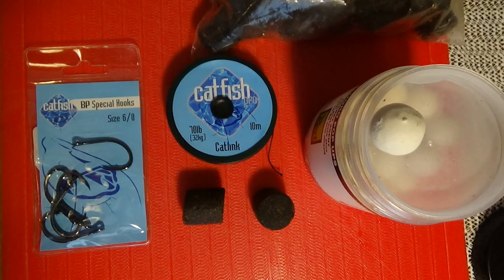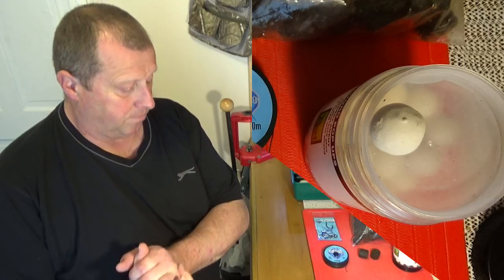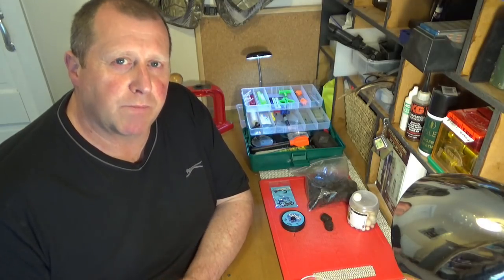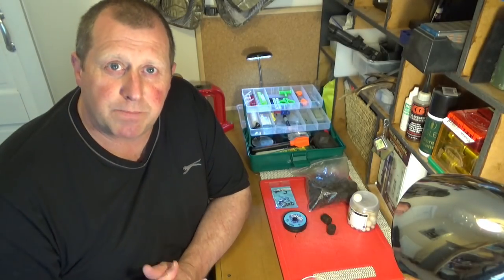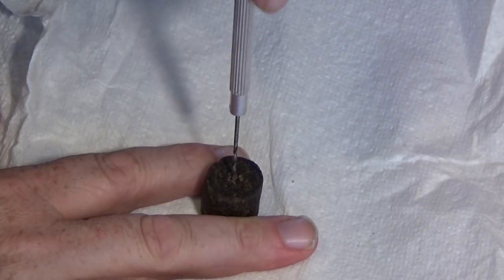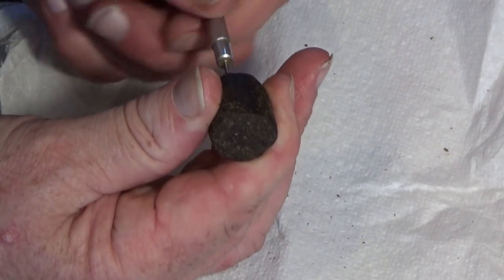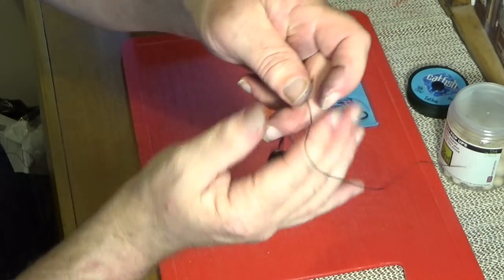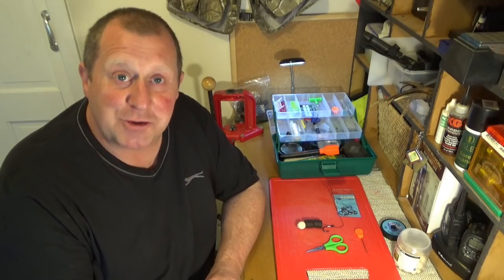CATFISH RIG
This is the very basic catfish rig ideal for the newcomer to cat fishing. with a few tips and why's